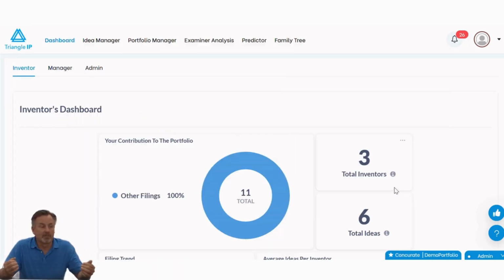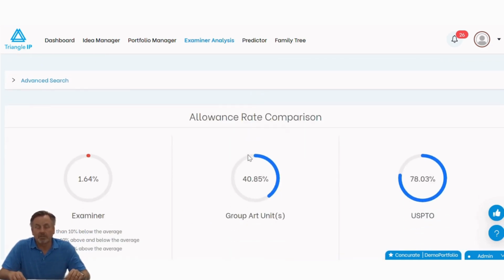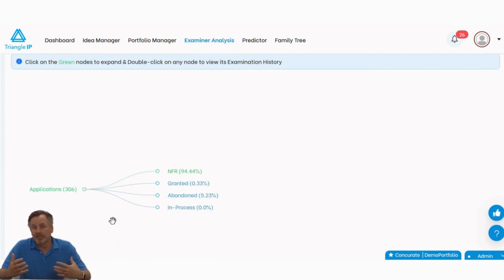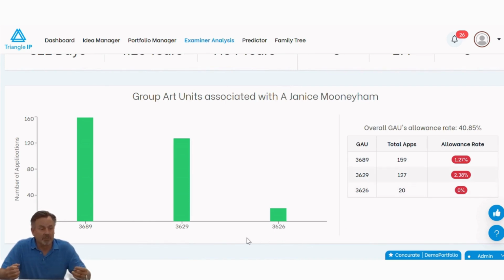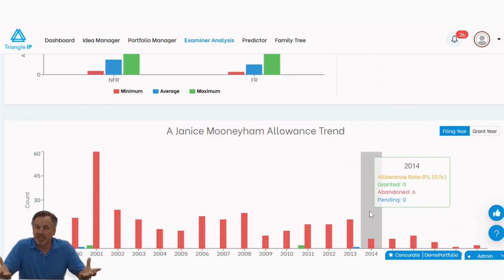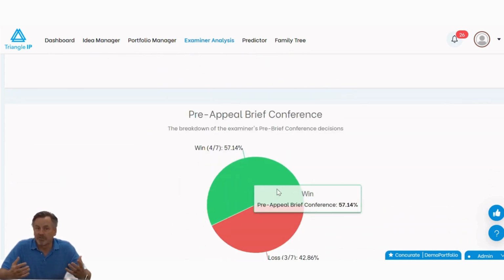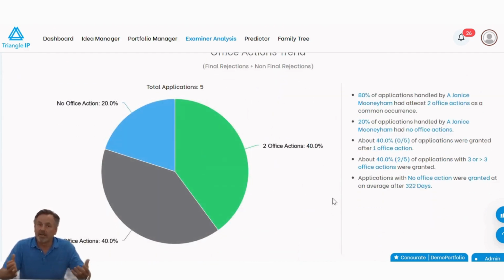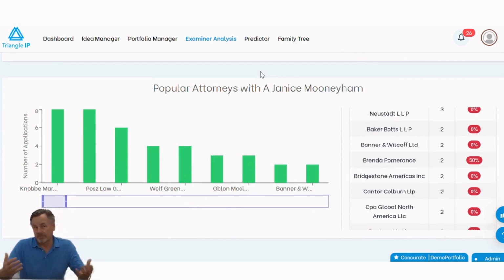How to Make the Right Use of Examiner Analysis in the TIP Tool™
Time Codes:
00:00 Intro
00:06 Filing and assigning patent examiners
00:45 Allowance rate and examiner profile
01:21 Examination pattern tree and timelines
01:56 Art units and RCE trends
02:31 Response times and allowance trends
03:09 Appeal cycles and brief results
03:44 Office action trends and peer comparison
04:21 Top applicants and attorneys insights